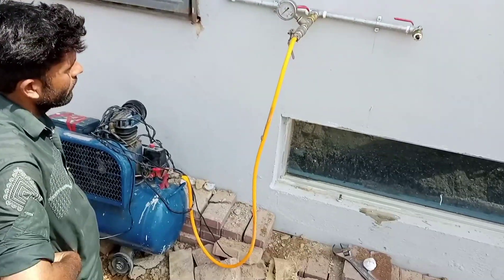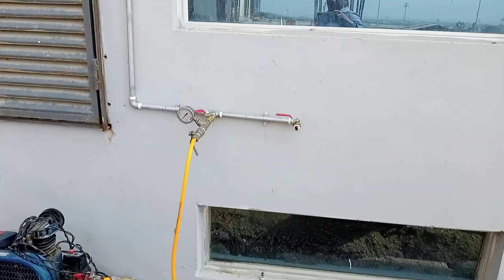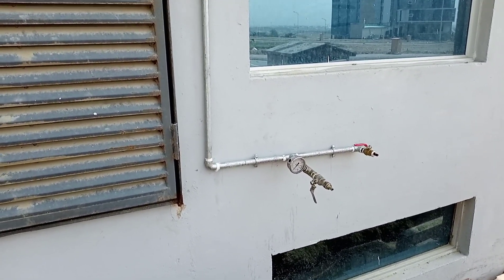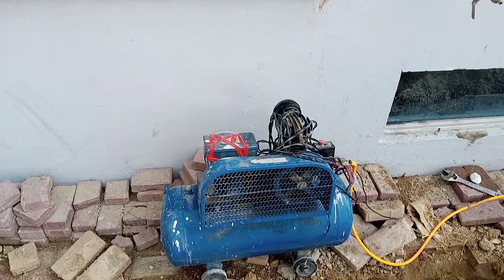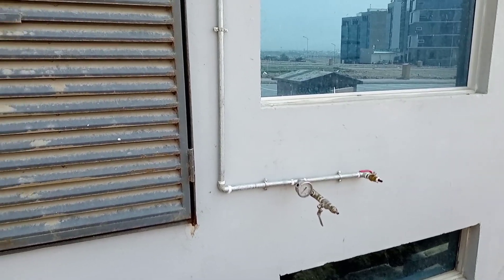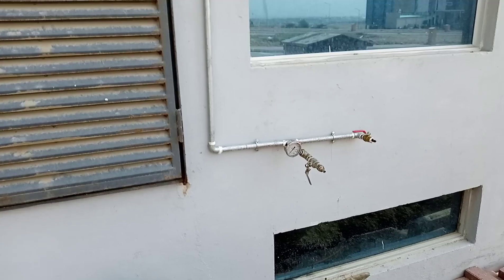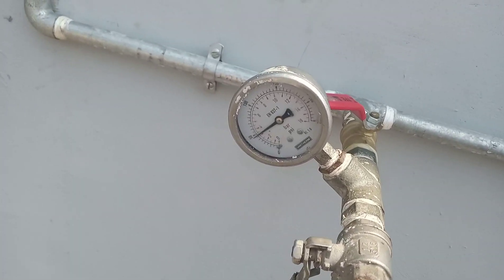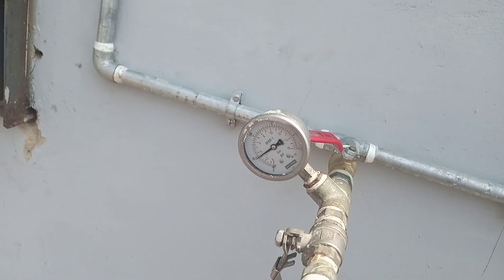Dry pipe leakage test !! Fire Fighting FM 200 / CO2 pipe leakage test